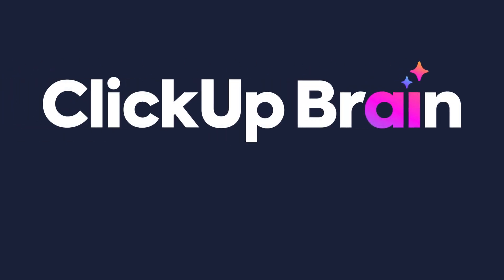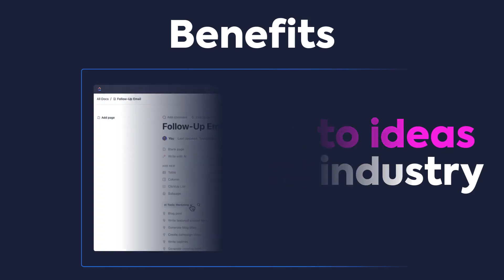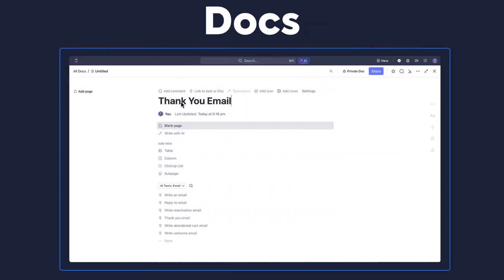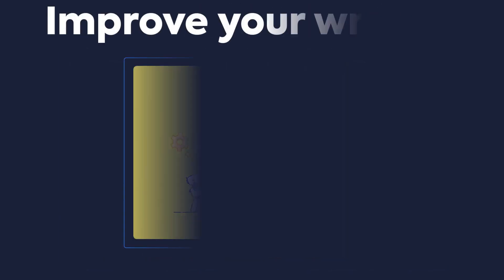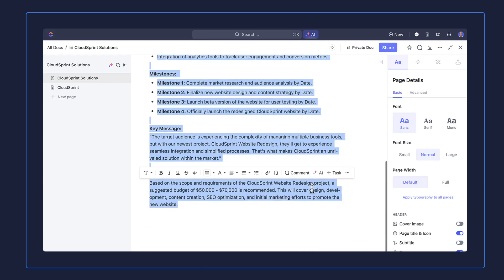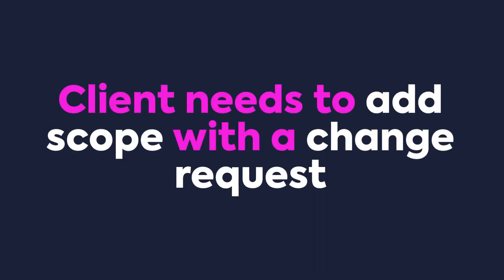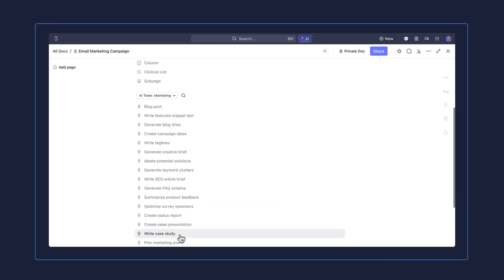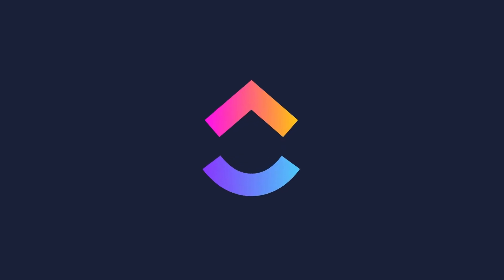How to Write Anything With ClickUp Brain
ClickUp Brain's AI Writer helps you generate creative content, improve your writing, and leverage role-based prompts to create what you need. This video course covers ClickUp Brain's AI Writer and how it helps you write and create deliverables for your work, in seconds.